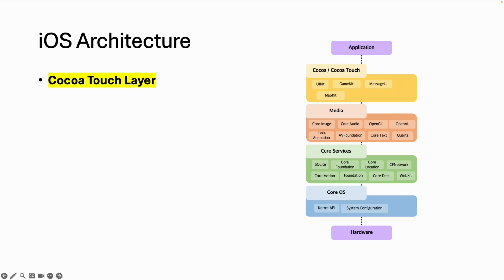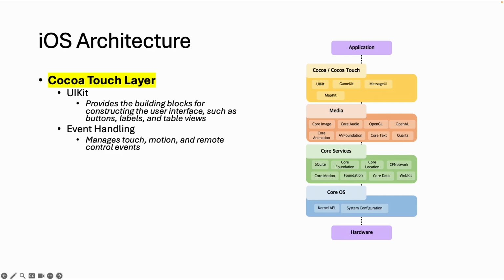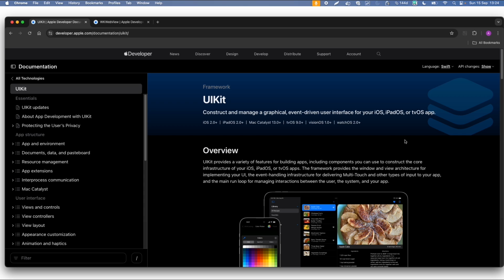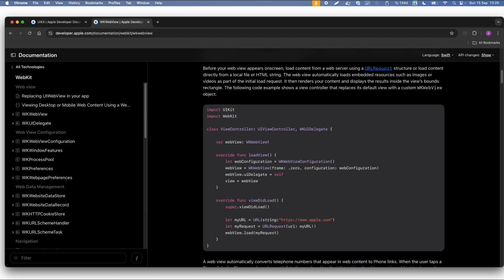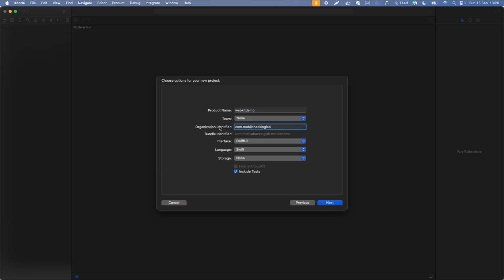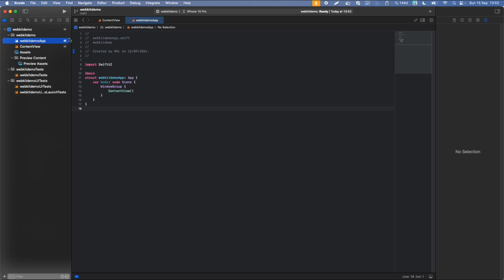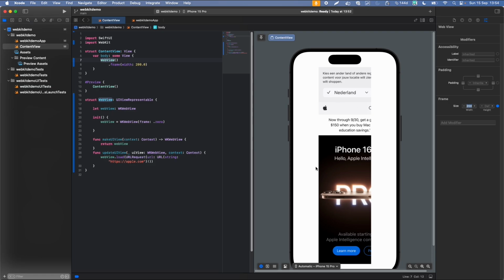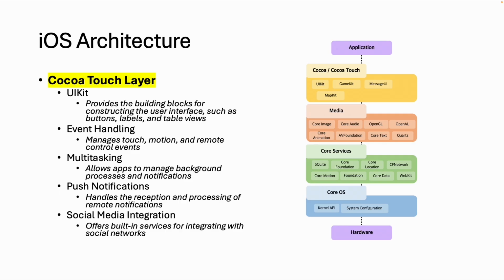2.5 FREE IOS Pentest Course - iOS Architecture Cocoa Touch layer